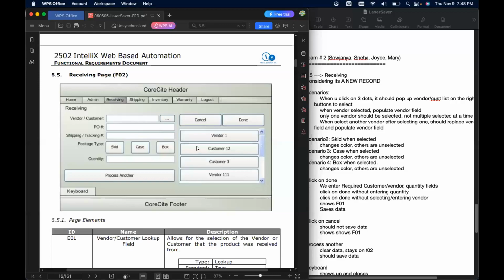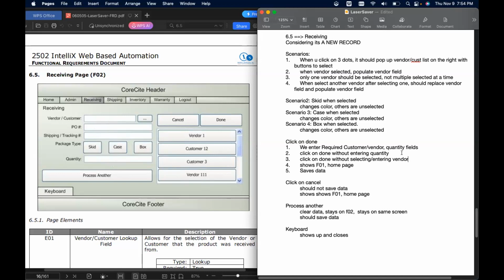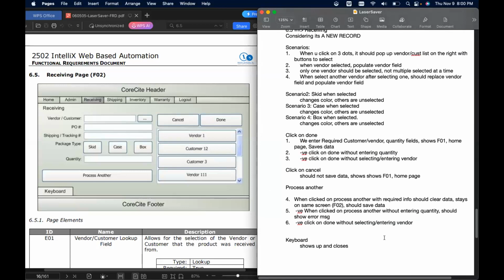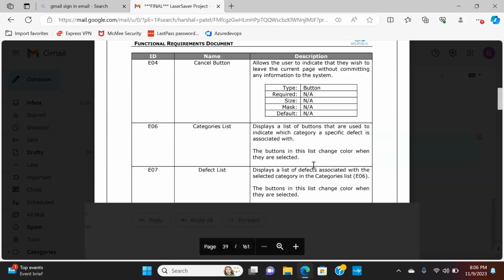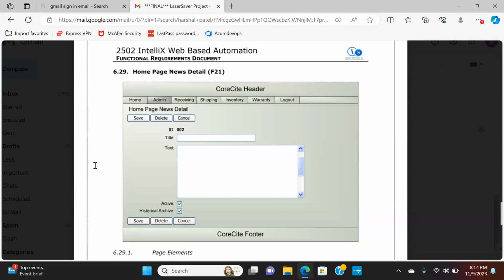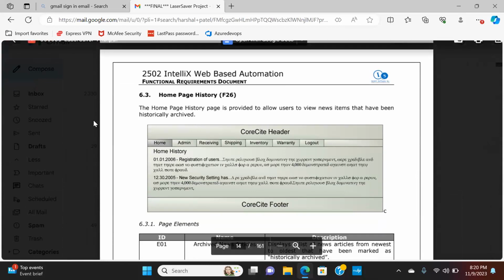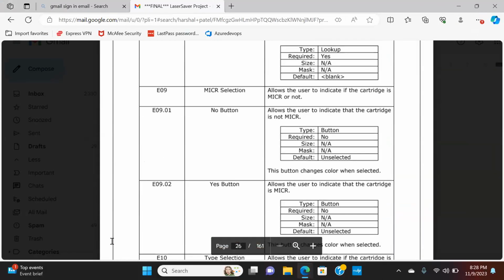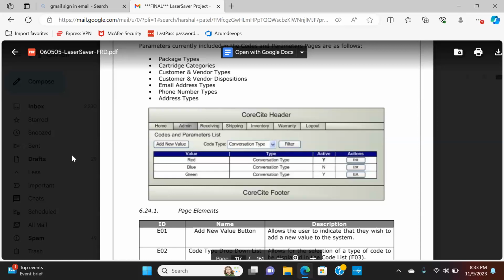Laser Saver Project Test Scenarios Review